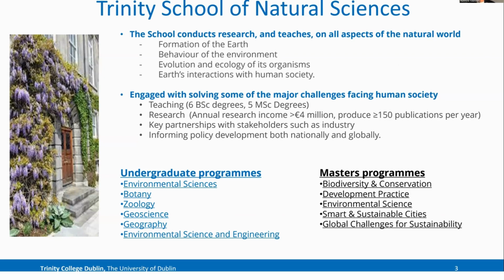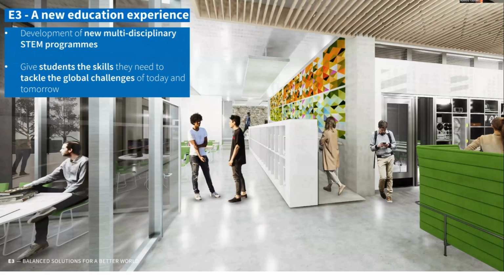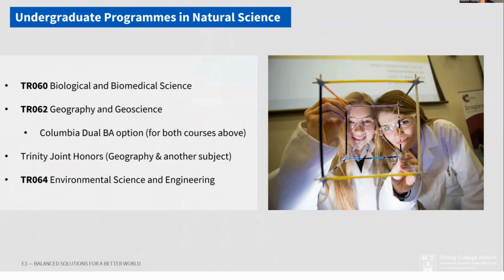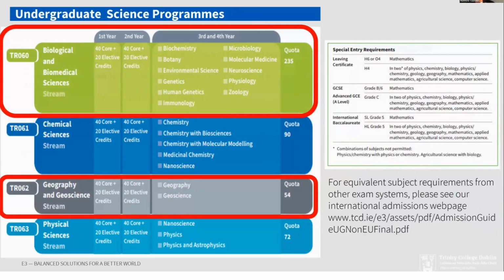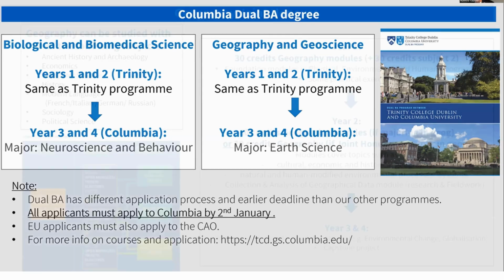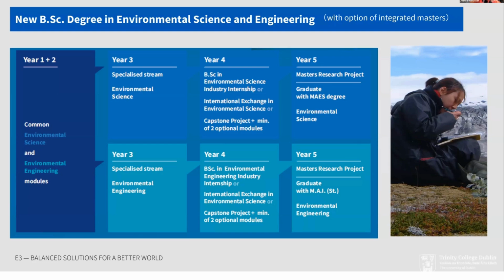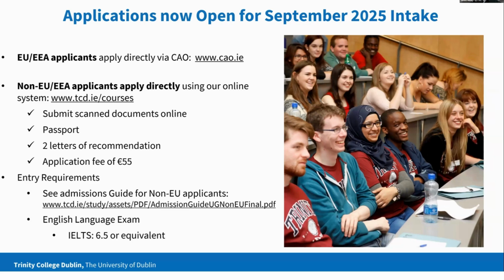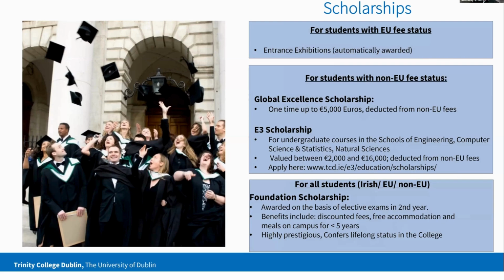Exploring the Wonders of Natural Sciences at Trinity College Dublin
Watch Trinity's online video exploring Undergraduate Natural Science. Discover the fascinating world of Natural Sciences at Trinity College Dublin in this engaging live event!

Here’s what’s in store:
Live Panel Discussion with:
Prof. Trevor Hodkinson
Dr. Matthew Saunders
Prof. Laurence Gill

Gain insights into:
The exciting curriculum and hands-on learning opportunities.
Admissions, scholarships, and student life at Trinity College Dublin.
Future career paths and employability in the field of Natural Sciences.